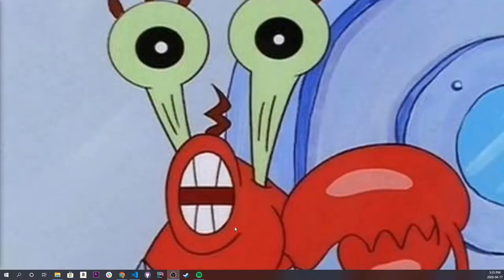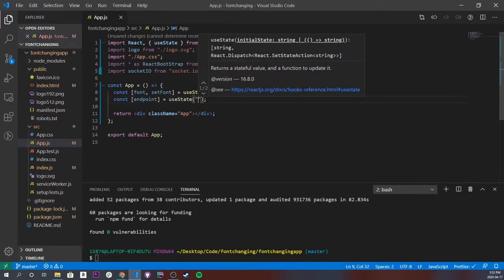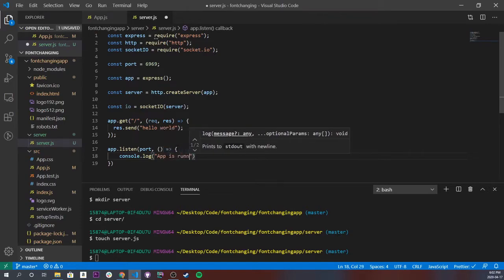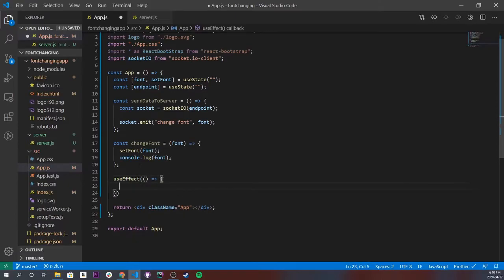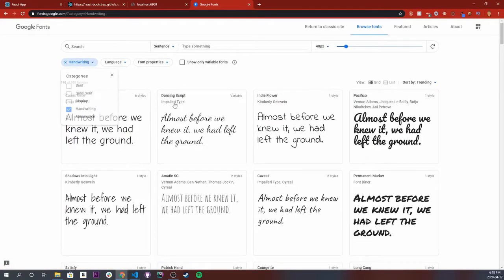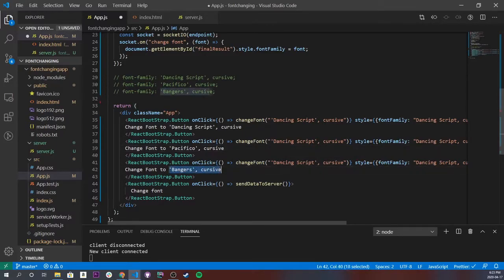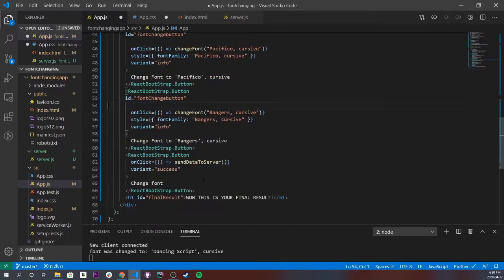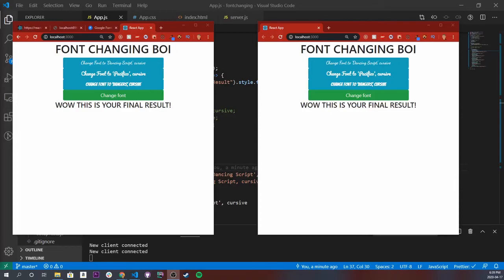Make A Font Changing App | WebSockets, React Hooks, ExpressJS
Make A Font Changing App Using WebSockets, React Hooks, ExpressJS.
Whats up y'all in this video I will walk through the process of using websockets with express and React Hooks. It is a bit of a challenging concept to warp your head around and I will do my best to show you how to do it :)

Step 1: Create a react app and install all dependencies required
npm install react-bootstrap bootstrap   socket.io  socket.io-client express
 Step 2: Import all css required from react bootstrap
App.js
import 'bootstrap/dist/css/bootstrap.min.css';
Index.html
link
  rel="stylesheet"
  integrity="sha384-Vkoo8x4CGsO3+Hhxv8T/Q5PaXtkKtu6ug5TOeNV6gBiFeWPGFN9MuhOf23Q9Ifjh"
  crossorigin="anonymous"

Step 3: Import react bootStrap and land socket io client

Step 4: create two use states one for the font and one for the server and set end point to endpoint for your server

Step 5: Create a function to send data to the server lets make a variable called socket that uses socketio with the parameter of endpoint and we are going to use emit to send data to the server

Step 6: Create a function that will take the font usestate and set the font to what ever font button we click

Step 7:  Create a websocket server

Step 8: create a useeffect that will receive the font information from the client and change the font of our sentance

Step 9: Apply change font button to all fonts you want to use to buttons

Step 10:  create a button to send the data to the server

Step 11: This is on your own opinion but add some css to make the app look better. This is my CSS
  display: flex;
  flex-direction: row;
  justify-content: center;
  width: 50%;
  margin-left: auto;
  margin-right: auto;